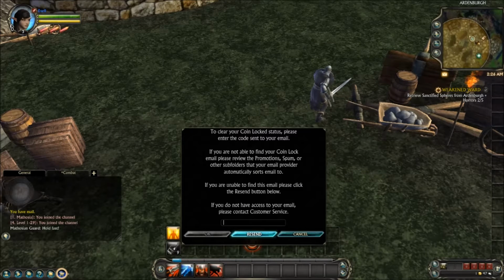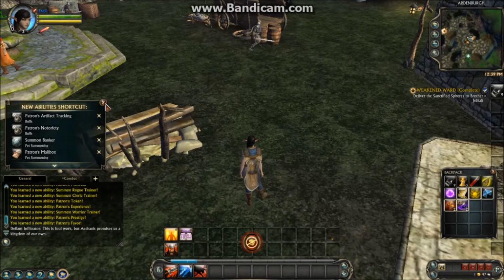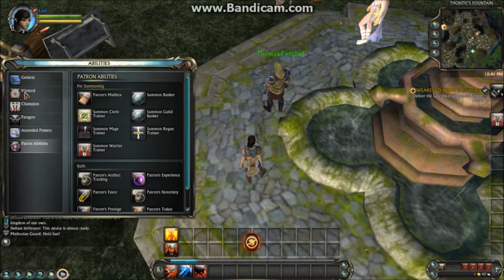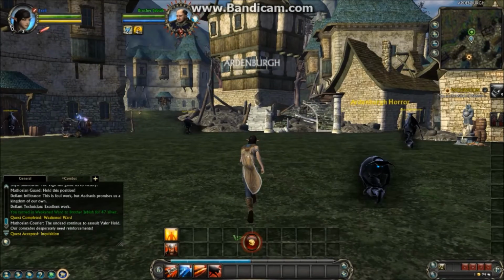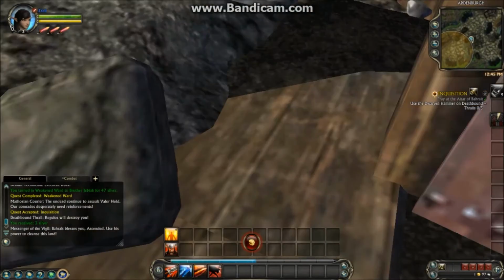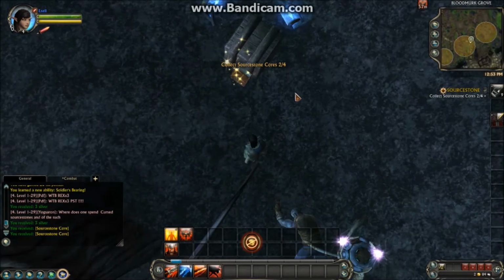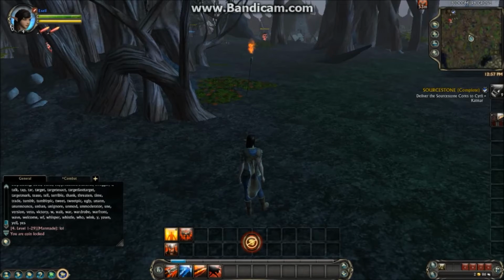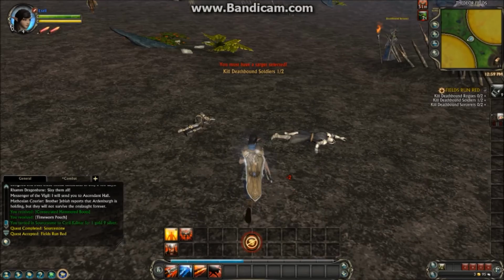Rift - Part 2 | I'm a patreon....patron...idk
I'm both but maybe not but who cares this is awsome. Finaly i'ved saw my mail, yea kinda didnt realize i had a mail and i was expecting one from Trion. Oh,  and that cape, omg.